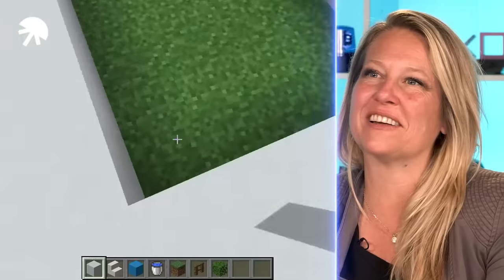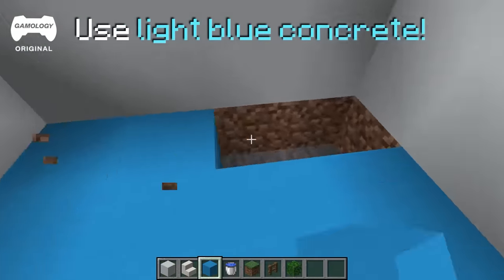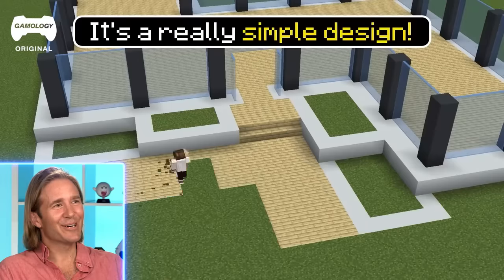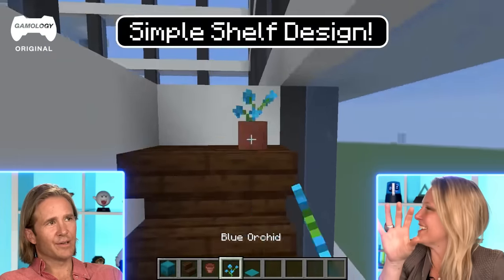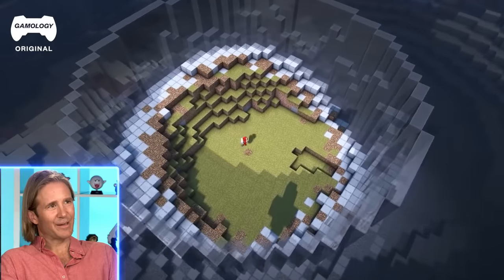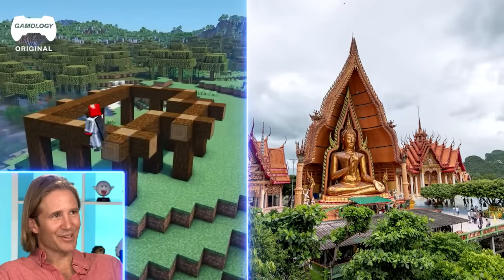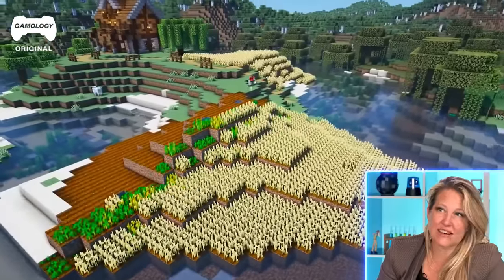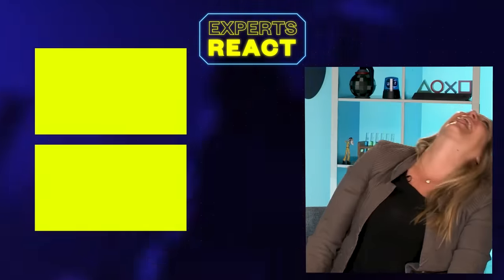Architects React to Minecraft Builds | Experts React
Get ready to dive into the creative world of Minecraft with our special guests, renowned architects Benjamin Ball and Alexis Readinger, in this exciting episode of Experts React! Join us as we explore a collection of incredible Minecraft builds that showcase the limitless possibilities of this beloved sandbox game. From a sleek and stylish modern house to a luxurious hotel, and even a mind-blowing underwater fishbowl base, these builds will leave you in awe. But that's not all – we'll also take a closer look at a charming farm estate nestled on a small island, where functionality meets aesthetic appeal. As Benjamin and Alexis share their professional insights and opinions on these impressive creations, we'll explore the potential of Minecraft as a tool for aspiring architects to hone their design skills. Don't forget to let us know which build captured your imagination the most in the comments below!

Minecraft, the phenomenal 3D sandbox game, has captivated millions of players worldwide with its boundless creativity and flexibility. Unlike many other games, Minecraft doesn't impose any specific goals or objectives, granting players the freedom to explore, build, and shape their virtual world as they see fit. While the game does feature an achievement system known as "advancements" in the Java Edition and "trophies" on the PlayStation ports, the true essence of Minecraft lies in its open-ended gameplay. Players can experience the game from either a first-person or third-person perspective, immersing themselves in a vast world composed of three-dimensional objects, primarily blocks, representing various materials such as dirt, stone, ores, wood, water, and lava. The core mechanic of Minecraft revolves around mining these blocks and placing them elsewhere, enabling players to construct anything they can imagine, from simple shelters to sprawling cities and intricate mechanical contraptions. Although the game's physics system may not be entirely realistic, it adds to the charm and uniqueness of the Minecraft universe. One particularly fascinating aspect of the game is the redstone material, which allows players to create primitive mechanical devices, electrical circuits, and logic gates, opening up a whole new realm of possibilities for building complex systems and automated structures. With its infinite potential and creative freedom, Minecraft continues to inspire and captivate players of all ages, making it a true gem in the world of gaming.

00:00-Intro
00:55 - Modern House With a Pool
02:58 - Building a Hotel
05:42 - Building a Fishbowl Base
07:58 - Building a Farm Estate ( On an Island )
10:42 – Conclusion